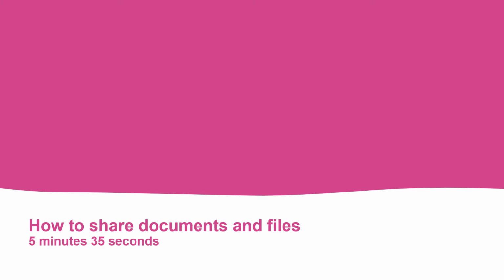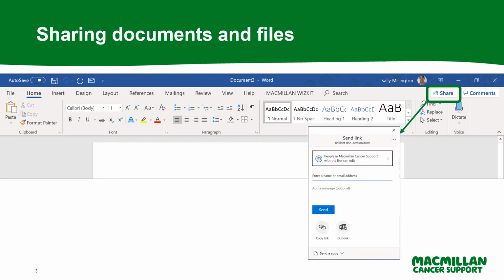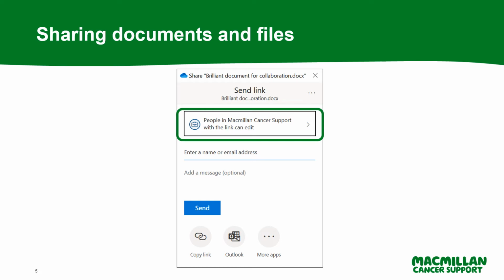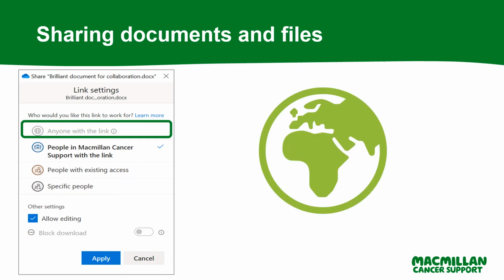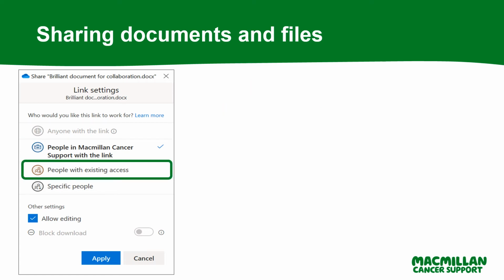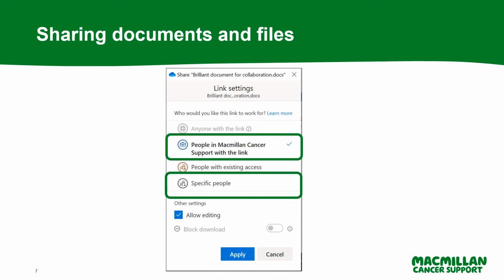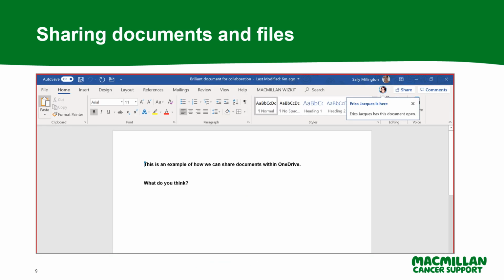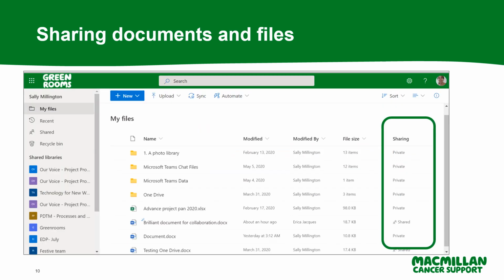7 How to share documents and files